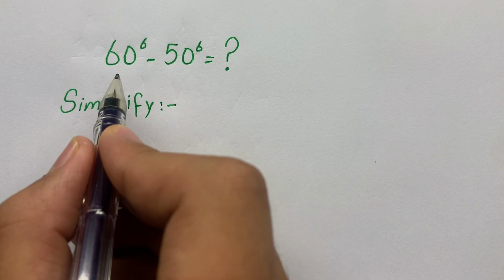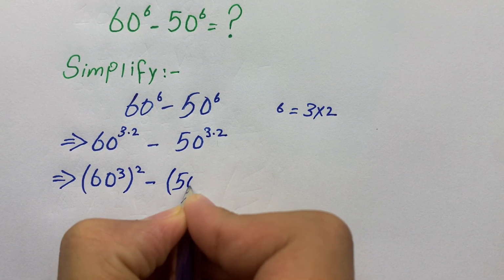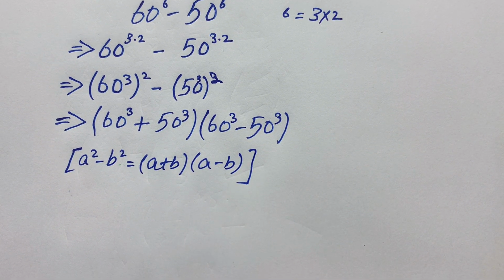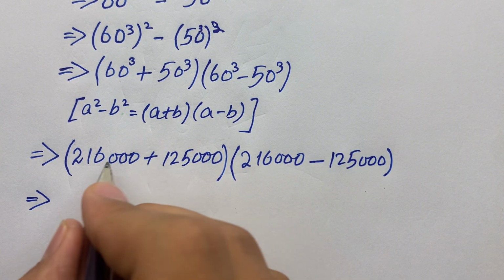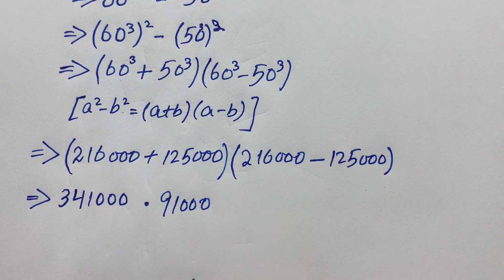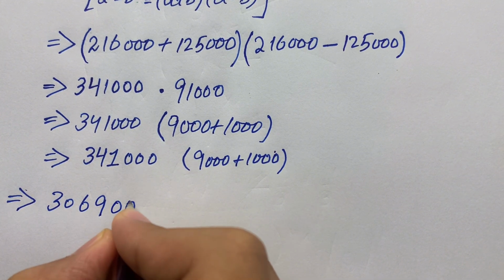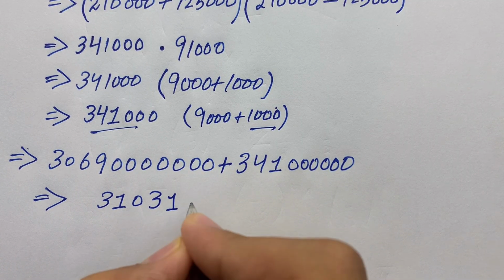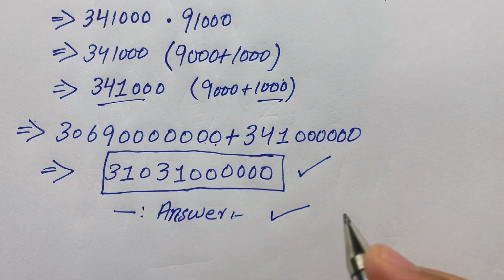Germany | Nice Simplification Math problem | Can You Simplify ?? | Math Master Plus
Can you spot the brilliant algebraic shortcut required to simplify this beautiful math problem from Germany? 🇩🇪

In this tutorial, Math Master Plus delivers a complete, step-by-step walkthrough of a "nice" German Math Olympiad simplification question. Competition problems involving complex fractions, nested radicals, or massive exponents are intentionally engineered to look intimidating. If you try to expand them or use brute force, you will quickly end up with an unmanageable algebraic mess.

The secret to conquering this German masterpiece lies in recognizing hidden symmetry and using clever manipulation to collapse the entire expression down into a surprisingly simple answer.

We walk through the full solution, showing you exactly how to:

Analyze the expression to find hidden algebraic patterns.

Apply classic algebraic identities to cancel out chaotic terms safely.

Introduce strategic variable substitutions to make the problem easy to read.

Grab a notepad, pause the video, and see if your mathematical intuition is sharp enough to simplify this on your own first! Did you find the elegant trick? Let us know your final answer and your approach in the comments section below. 👇

If you love sharpening your mind with elite international math shortcuts, algebra tricks, and global logic puzzles, make sure to LIKE, SUBSCRIBE to Math Master Plus, and hit the notification bell so you never miss a lesson!